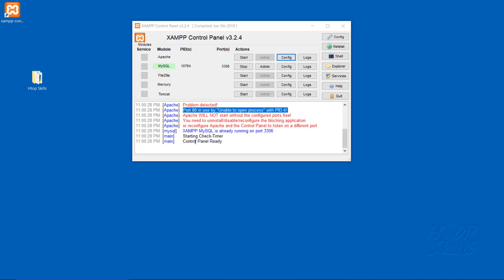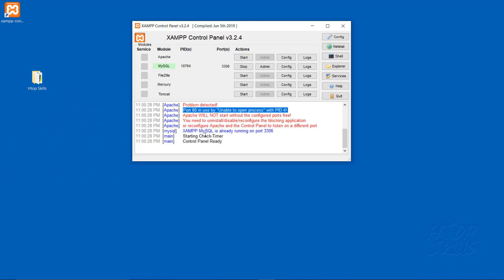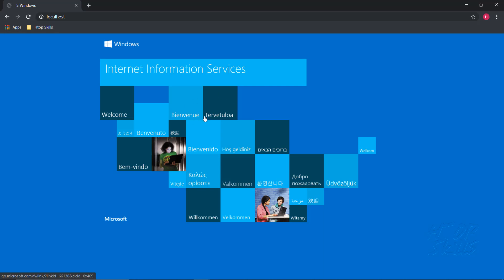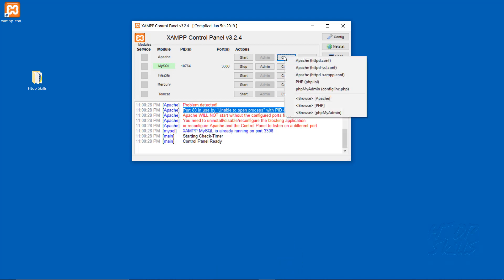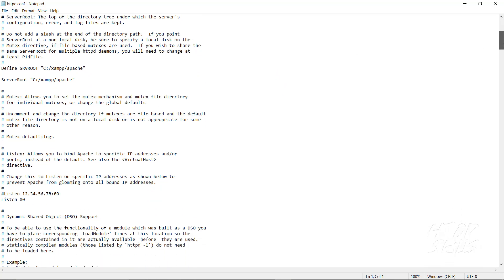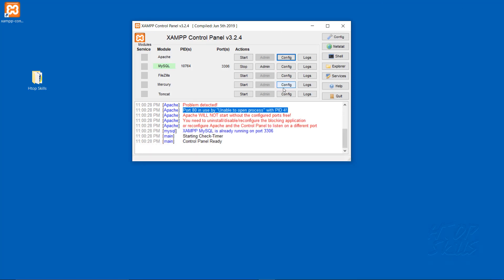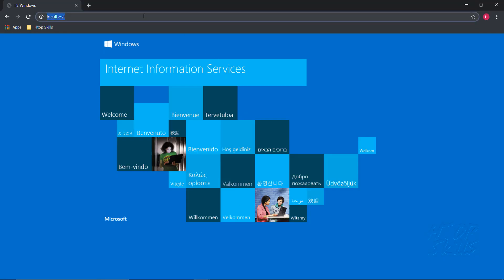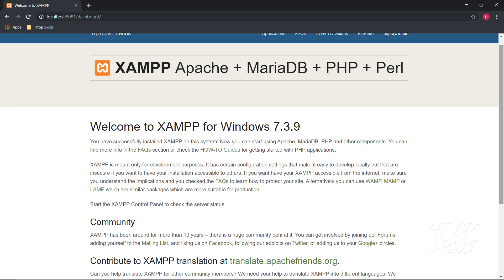How to fix XAMPP port 80 in use by unable to open process with pid 4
How to Remote Desktop Tunnelling through SSH / ssh remote desktop windows 10

xfinity stream unblocked / xfinity connect to in-home wifi to watch

How to fix unable to find proxy server in tor browser

How to fix VLC won't open / won't start properly / VLC can't open

How to mount virtualbox drive image (vdi) in windows / Ubuntu

How to fix msiexec.exe error windows 10 / solve msiexec.exe error / msiexec uninstall programs

How to Find WIFI Password in Windows 10 Using CMD

How to check IP address using cmd / What is my IP address

How to use tor proxy in chrome / Encrypt google chrome traffic with tor proxy

How to set a default printer in windows 10 / Windows 10 manage default printers